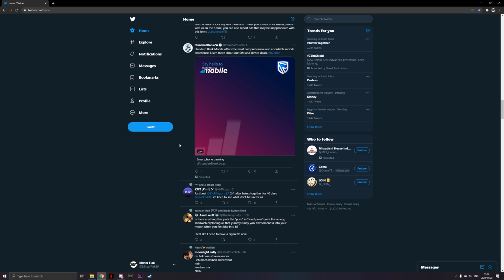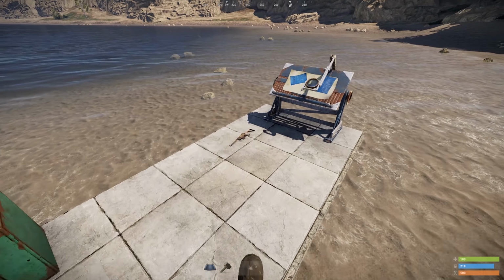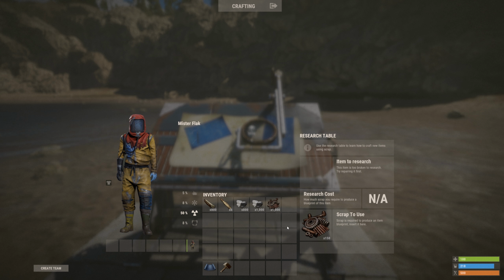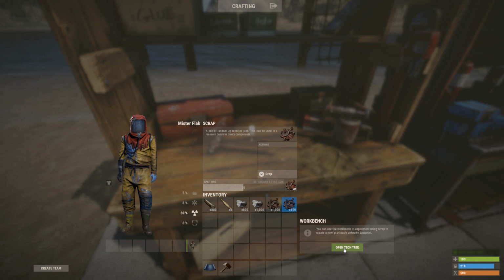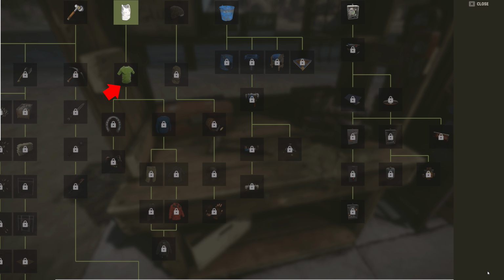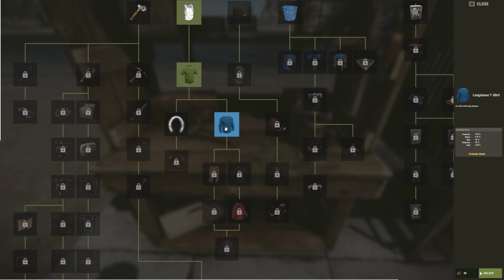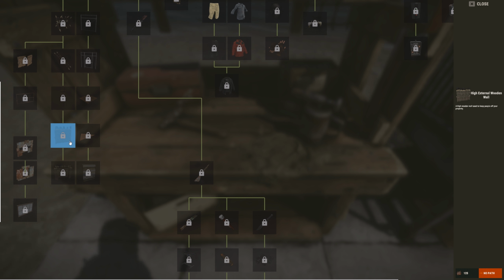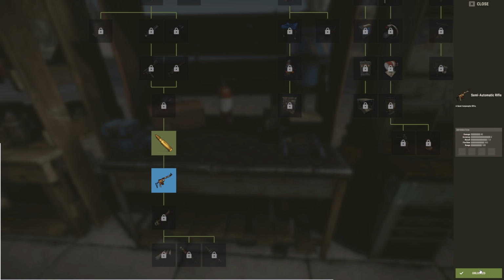RUST: New TechTree is EPIC! This is how it works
Here's how the new Rust techtree works

Tweetch: misterflak

LOUD NOISES!

My gaming machine:
Acer Predator Triton 500
i7-8750H
RTX 2080 Max-Q
16gb DDR4ram
2x512gb nvme SSD's in RAID0
32" Asus TUF gaming VG32V VA monitor
23" Asus VG248 144hz LED monitor
Cougar Armour black gaming chair
Razer Kraken Ultimate Headset
Razer Basalisk Ultimate wireless mouse
Razer Chroma Goliath mousepad
Razer Seiren Elite mic